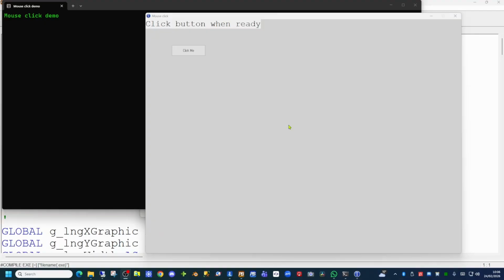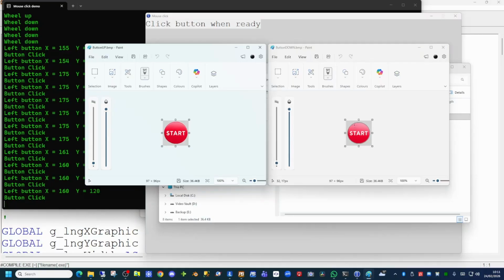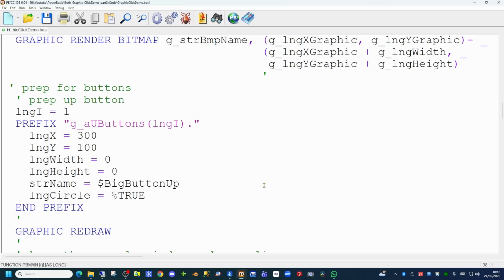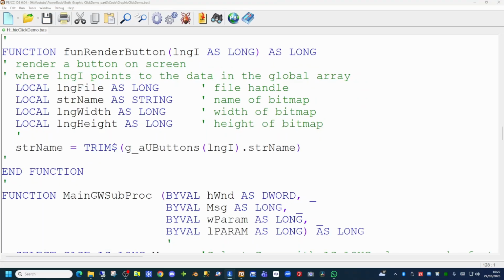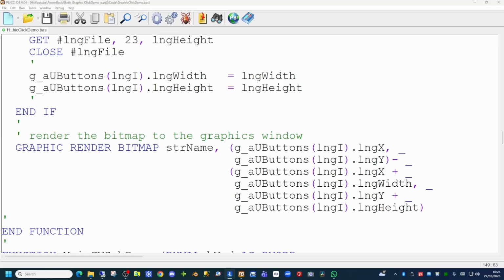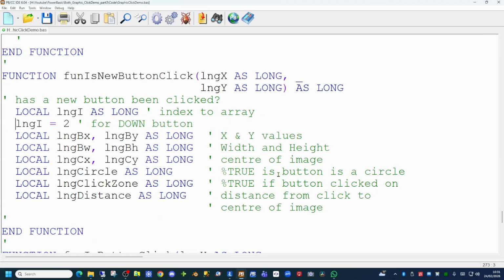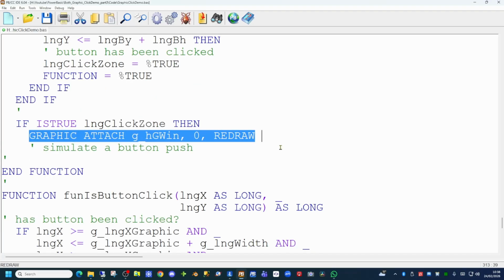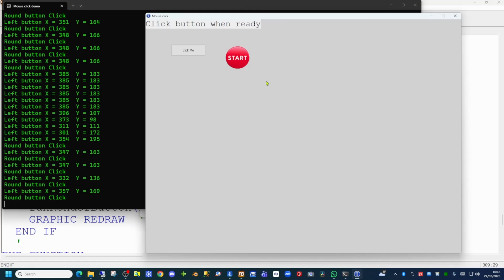PowerBasic Snippets - Tutorial on Subclassing a Graphics Window - part 3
In this series of videos, which are aimed at those who have never coded in PowerBasic before, I cover one element of the language or programming - today we're adding a circular button to our Graphics window.

00:00 - Introduction
01:32 - Adding a Circular button
08:56 - First Test
09:19 - Button events
16:13 - Testing
17:33 - Summary

Source files for these projects and an index to all our YouTube videos are available from here